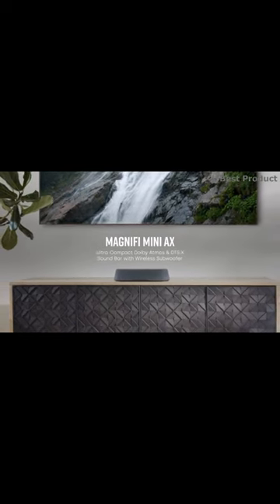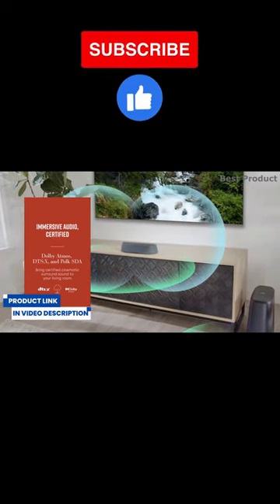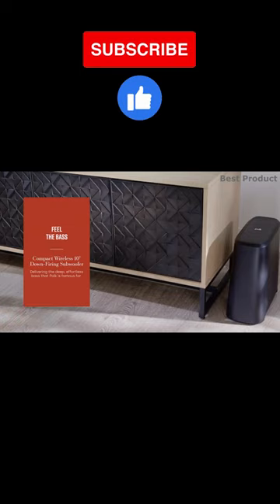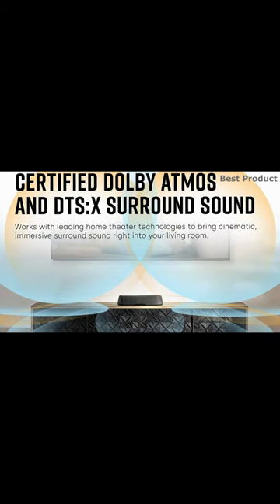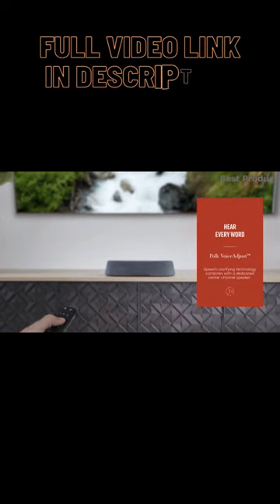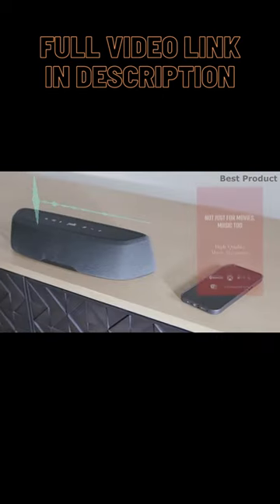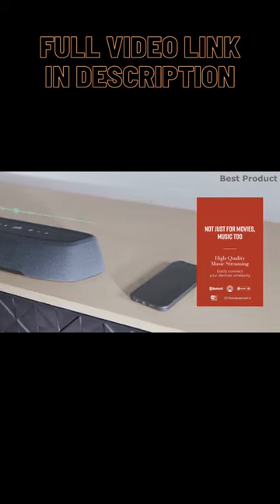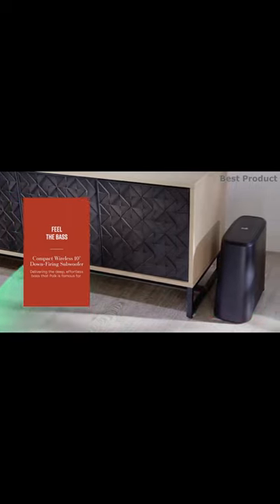Polk MagniFi Mini AX up to 5.1 Surround Sound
⬇⬇⬇ Product Link ⬇⬇⬇
Polk MagniFi Mini AX Sound Bar

Today's deal on amazon

In today's video we'll take a look at Polk MagniFi Mini AX, Dolby Atmos and DTS:X Certified Soundbar. At an amazingly compact 14.5 inches wide, MagniFi Mini AX leverages 50 years of Polk loudspeaker engineering, and an advanced five-speaker array, and a powerful subwoofer, to upgrade your TV sound with deep, impactful bass, crystal clear highs, and an expansive 3D soundstage rivaling much larger sound bars. Featuring an advanced five-speaker array and Polk's SDA technology, the MagniFi Mini AX delivers certified Dolby Atmos and DTS:X cinematic surround sound with impactful bass and an expansive 3D soundstage. Enhanced with Polk’s patented SDA 3D Audio Technology and VoiceAdjust Technology, hear crystal clear dialogues and multi-dimensional audio for your entertainment.